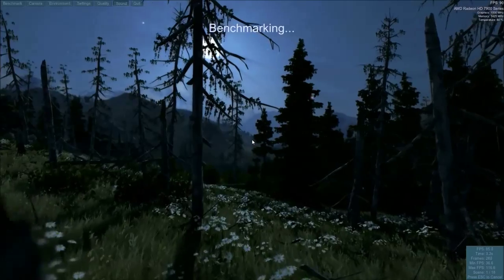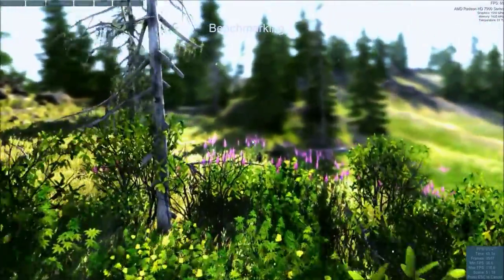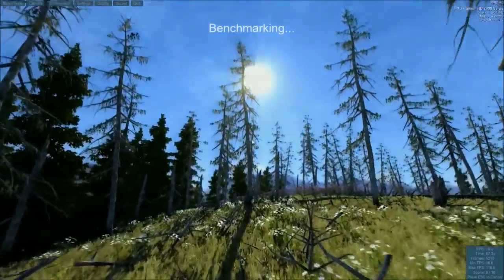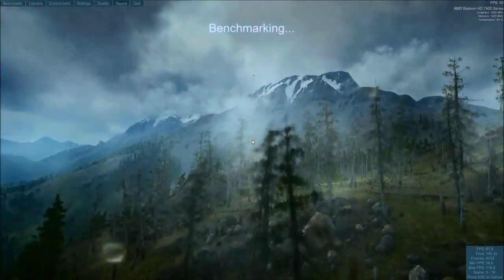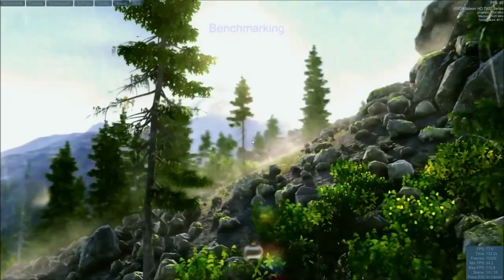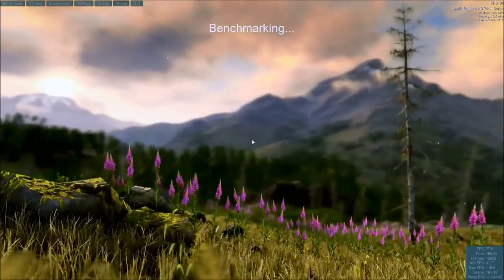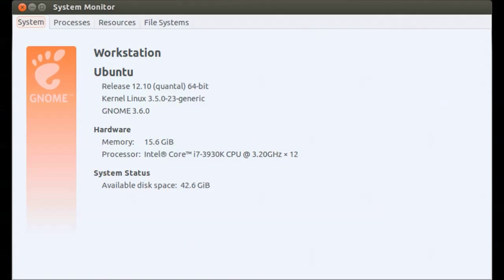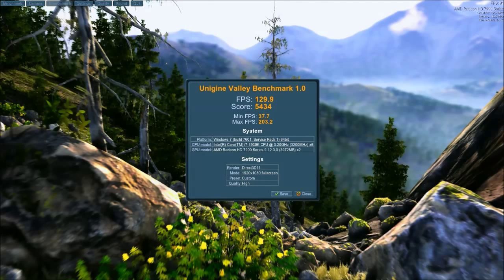Valley Benchmark Windows Vs Ubuntu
This is my first look at Unigine's new benchmark called Valley. This benchmark has versions for MS Windows, Apple's OSX and Linux. I can't test it on OSX but I do have Ubuntu 12.10 installed on my gaming rig as I'm a long time user of Linux and I use Openshot for my video editing. I have two main loves in Computing, Games and Linux. With resent introduction of Steam to Ubuntu I have been looking at dumping Windows altogether however results like this are hard to ignore. I'm no Linux expert, I would call myself a "user", just a regular guy that uses Ubuntu and Windows. I'm sure there are people with way more knowledge than myself that would get the benchmark to run more quickly, I'm just not that guy...

I think you would get better results with an nVidia card as they have a reputation of having better drivers than AMD on Linux. As it stands right now with the same hardware we are looking at almost 100fps drop in performance with this benchmark between the operating systems.